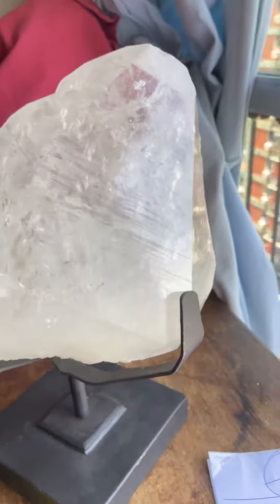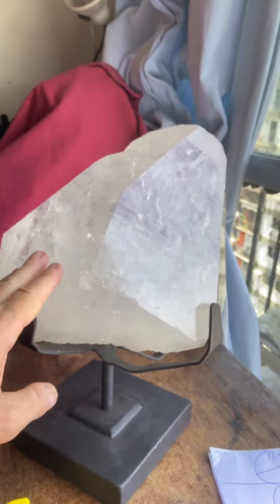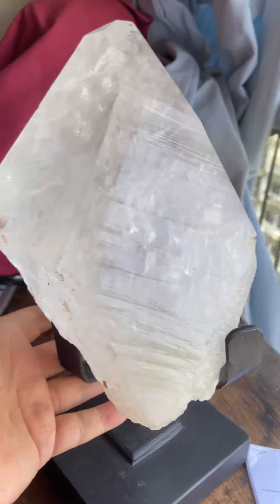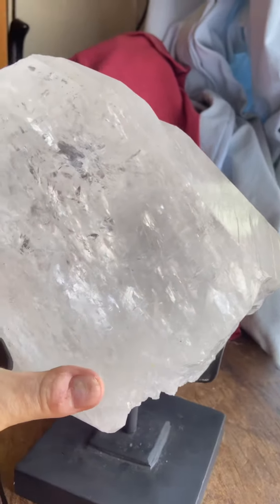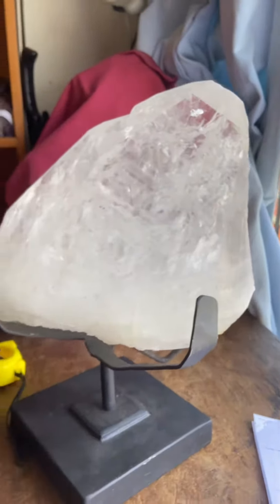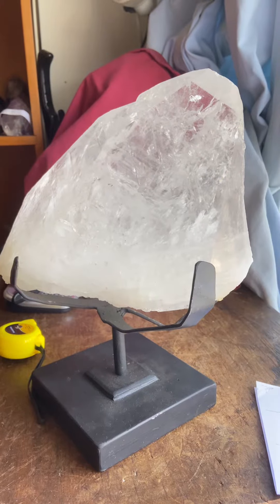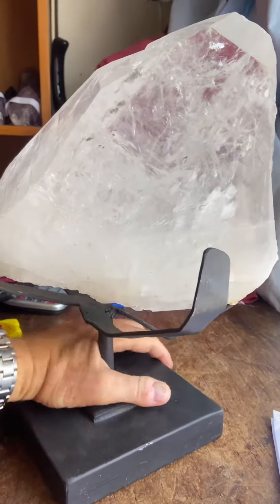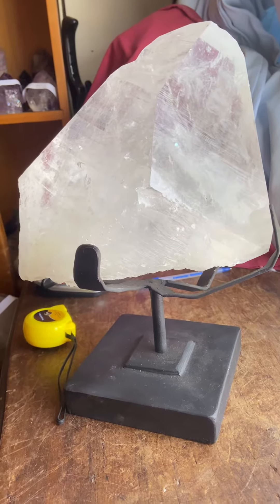Natural LEMURIAN crystal over 10 kilos on metal stand